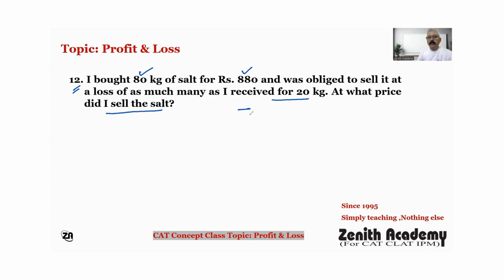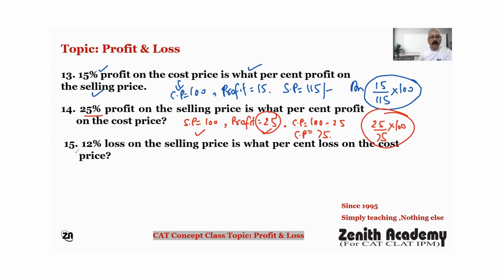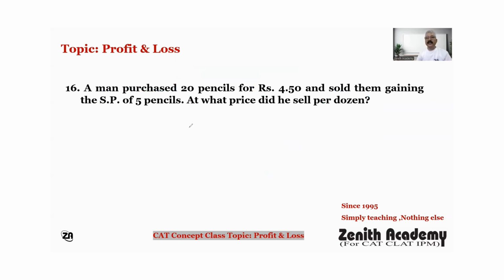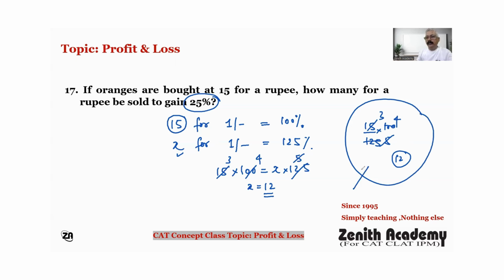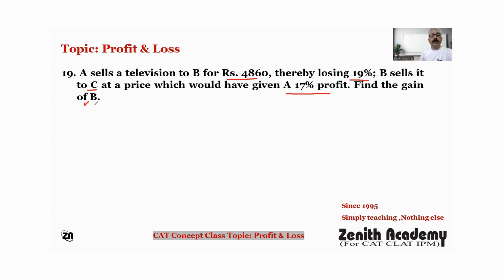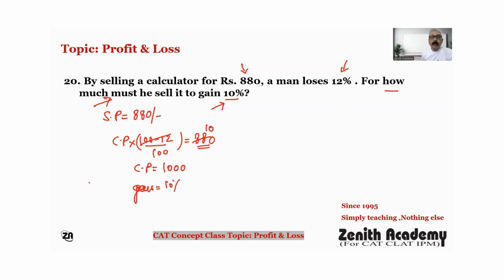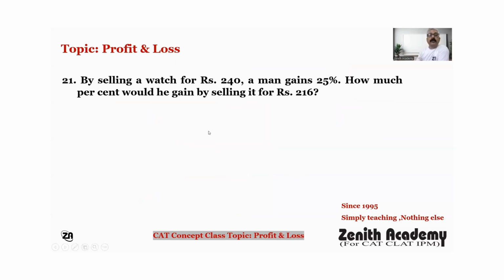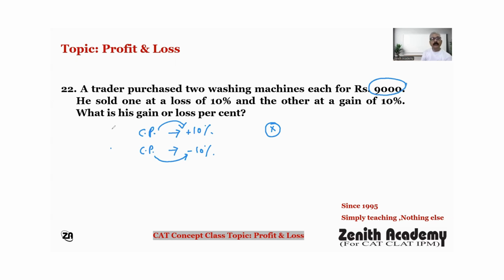Profit & Loss video –2 | Concept Class | CAT Preparation 2025 | Arithmetic | Q.A.I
Profit & Loss video –2
Mastering Profit and Loss for CAT – Concept Clarity & Problem-Solving
Are you struggling with Profit and Loss problems in the CAT exam? This video lecture series is designed to break down the essential concepts and equip you with the right strategies to tackle any question with confidence!
In this series, we will cover:
1. Fundamental Principles – Understanding cost price, selling price, profit, loss, and discount with clarity
2. Key Formulas & Tricks – Learn the most effective shortcuts and problem-solving techniques
3.Concept Application – Solve real-world problems and CAT-level questions efficiently
4. Advanced Problem-Solving – Tackle tricky variations, including successive discounts and percentage-based profit calculations

With structured explanations, practical examples, and step-by-step solutions, this series will help you boost accuracy, enhance speed, and refine your approach to CAT’s Quantitative Aptitude section.
Join us and turn Profit and Loss into one of your strongest topics!